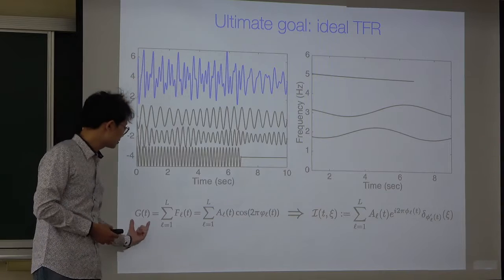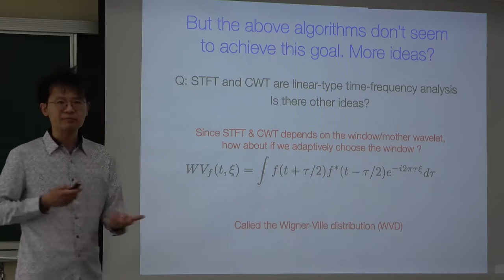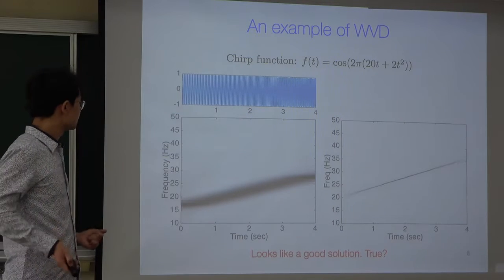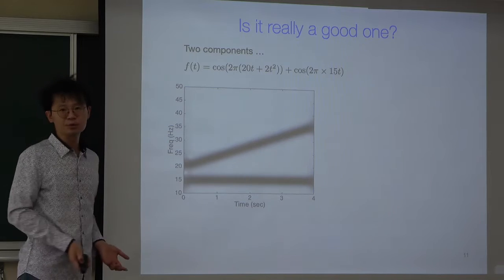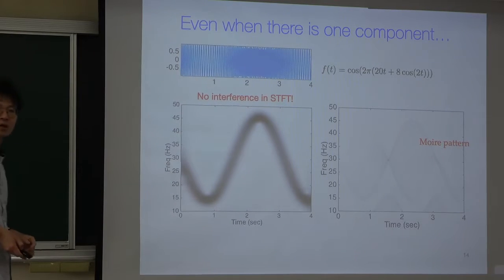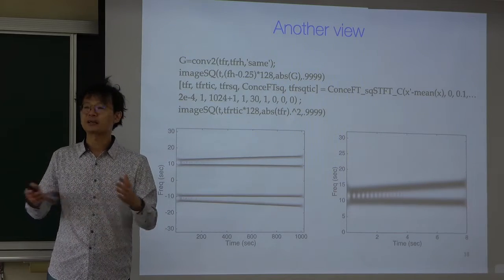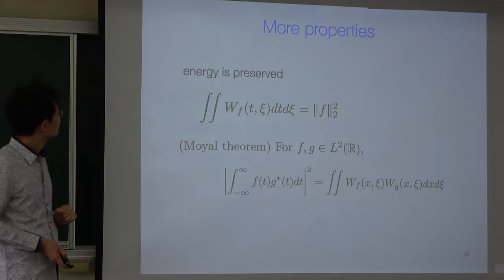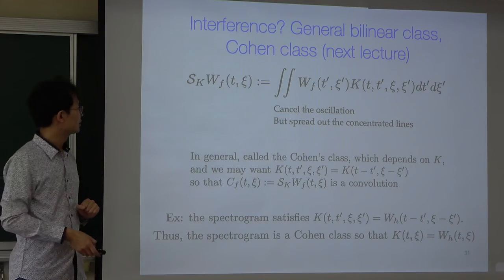Wigner-Ville distribution in a nutshell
This is session 22 of "Nonstationary Time Series Analysis with Modern Signal Processing Techniques Part 1", delivered in 2024 May.

In this extra session, an important quadratic type time-frequency analysis, Wigner-Ville distribution (WVD), is discussed with some examples. Some basic properties are provided
Other sessions of this series of lectures can be found in this channel. Comments are appreciated.